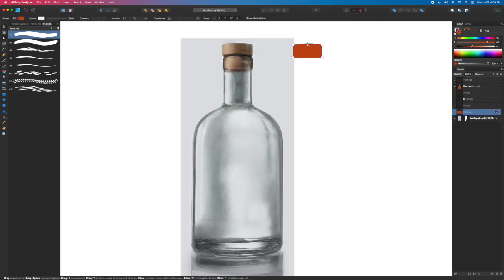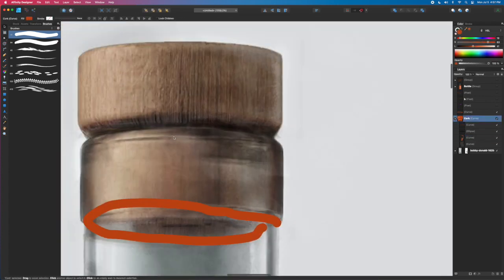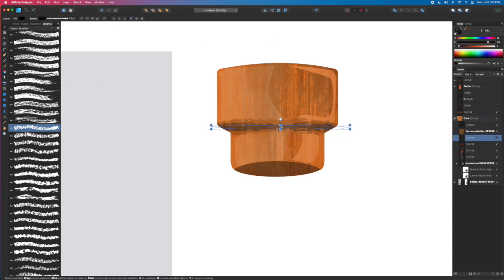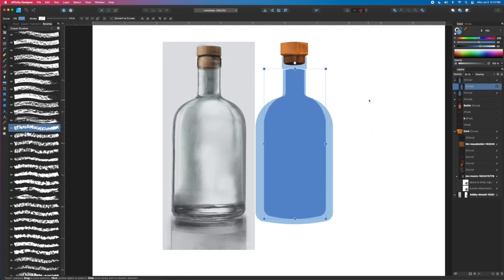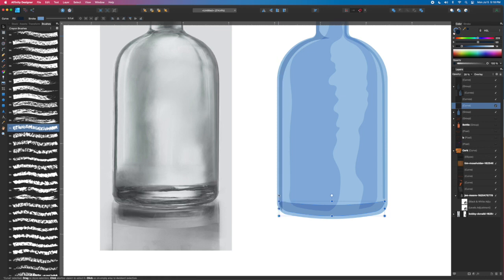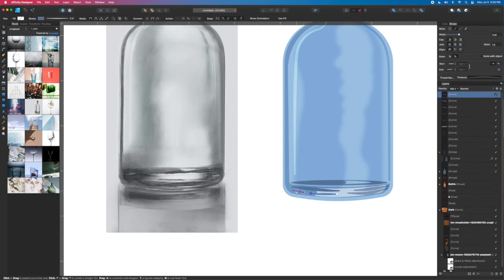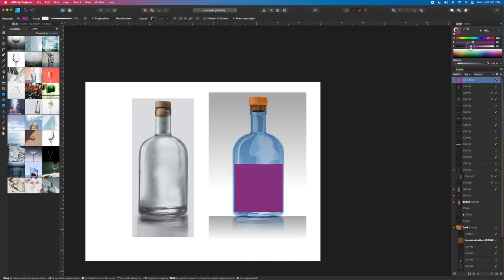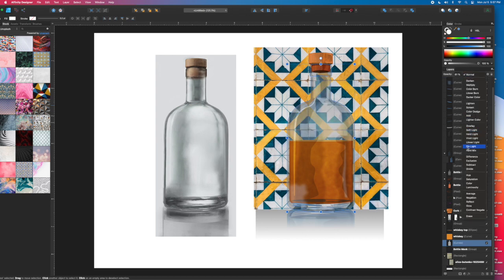Affinity: Bottle Illustration Walkthrough (Designer)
If you enjoyed the "5 Illustration Style" video, here's a narrated walkthrough (at 8x actual speed) of me working on the semi-photo realistic version of the bottle illustration.

Bottle Photo by Bobby Donald on Unsplash